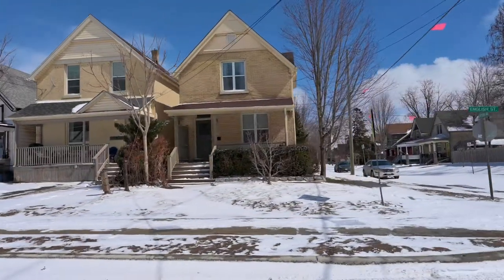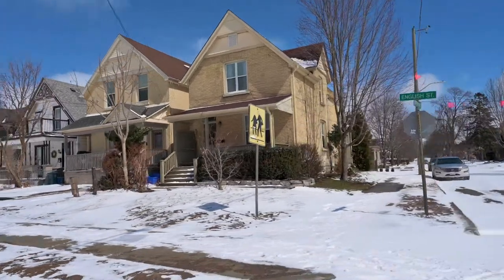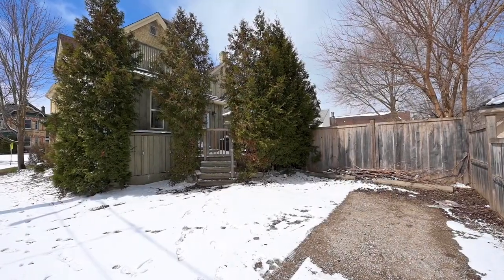SOLD | English St. Duplex Old East Village London, ON | Jana Verbakel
Looking for a turn key investment in the heart of Old East Village or near busy Downtown London? This yellow brick duplex sits proudly at the corner of English and Dufferin just a few steps from the newly developed Lorne Ave park, and along one of the most beautiful blocks of Dufferin St. 2 spacious units both above grade and separately metered for hydro each have their own parking, entrance, and private outdoor space. Coin-op laundry is located in the lower level with shared access for both units. Main floor unit is 2 bedrooms with high ceilings, bright windows, and a comfortable homey feel in the large open living/dining room area. A private back deck surrounded by large trees creates extended living space in the warmer weather! Upper unit is a spacious 1 bedroom freshly painted in 2021. It features open living space, lots of clothing storage in the bedroom and a large 2nd floor deck with views of the neighbourhood. Contact the listing agent for more detailed information on rental income, expenses, and updates to this well maintained property including electrical panels and wiring, plumbing, roof and more!